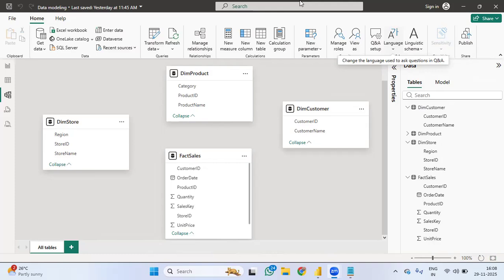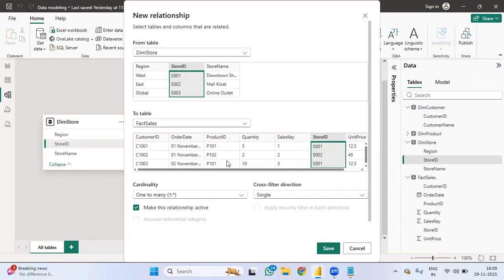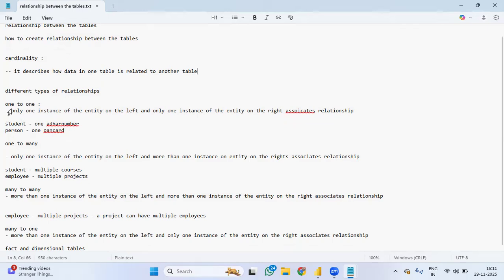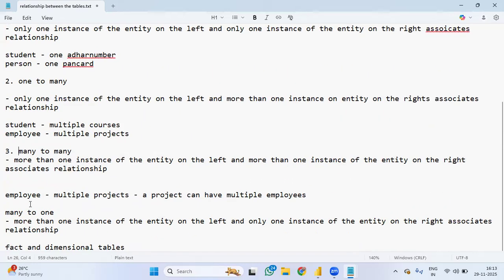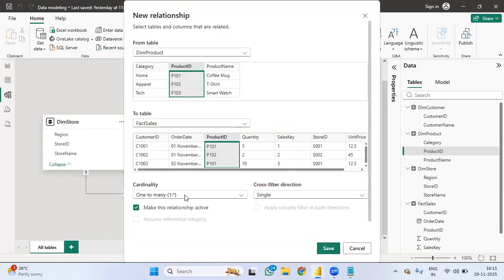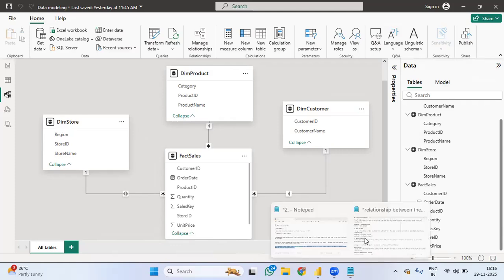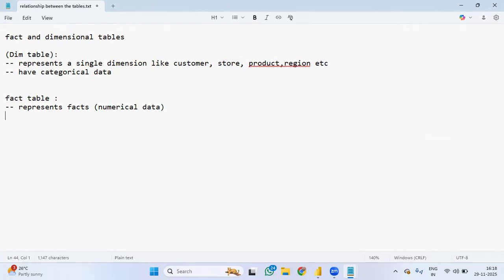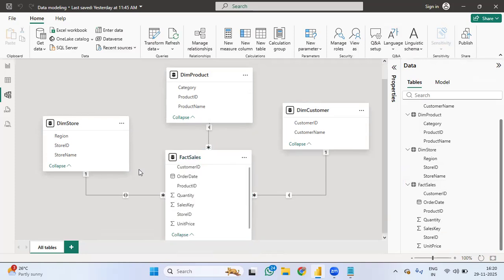Power BI Data Modeling: Create Relationships (1:Many, 1:1, Many:Many)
in this tutorial i have explained how to create relationship between the tables and different types of relationships, dim & fact tables